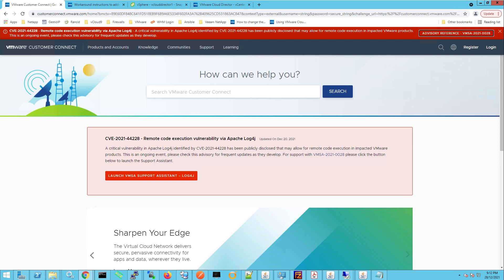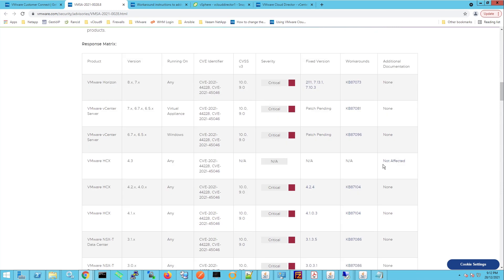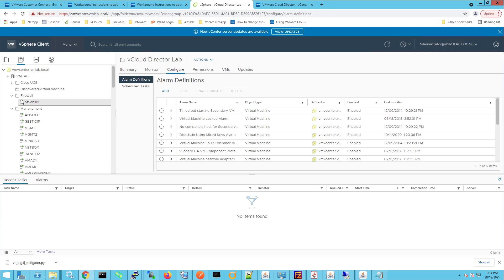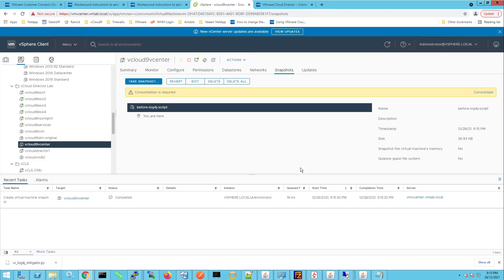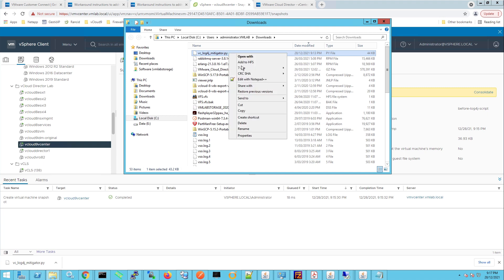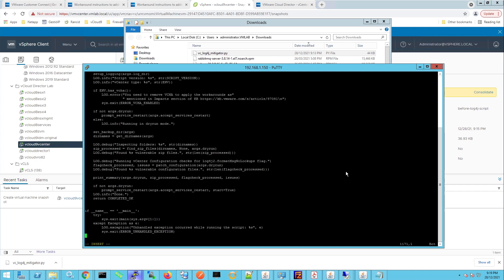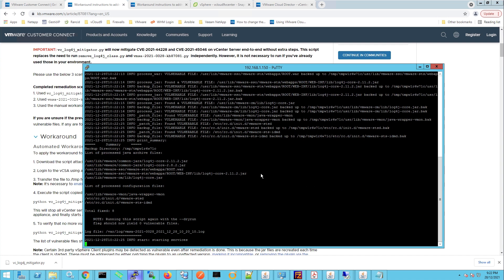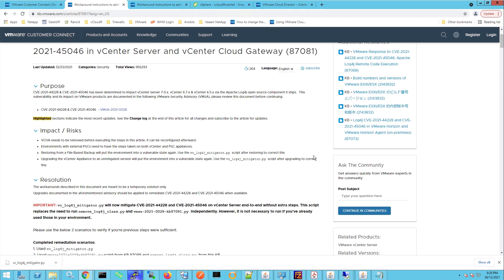VMware vCenter Server - Apache Log4j workaround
This is a quick and important video to demonstrate the current workaround to mitigate the Apache Log4j vulnerability which is present within VMware vCenter Server

The link above is updated quite frequently, so be sure to check it daily

-=Recording Equipment=-
Logictech C922x Pro
Elgato Key Light Professional
Green Screen